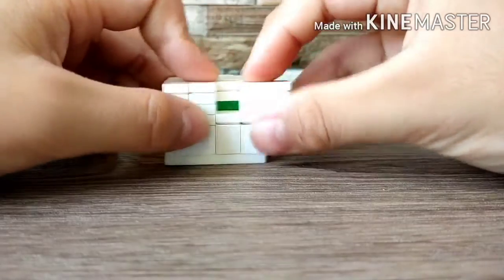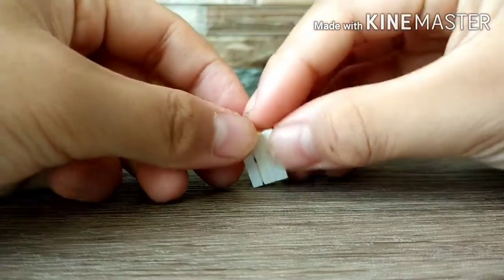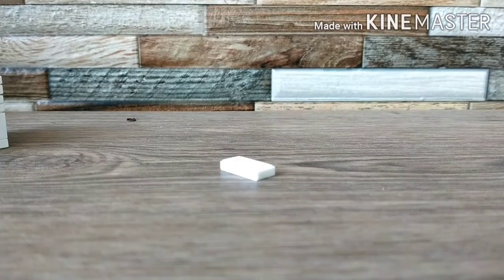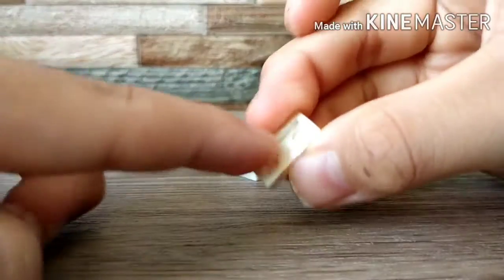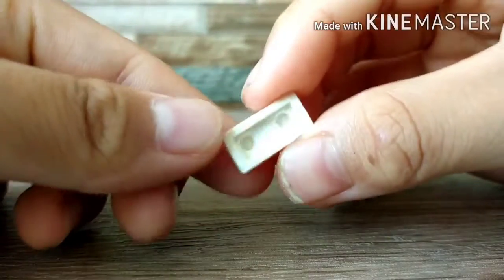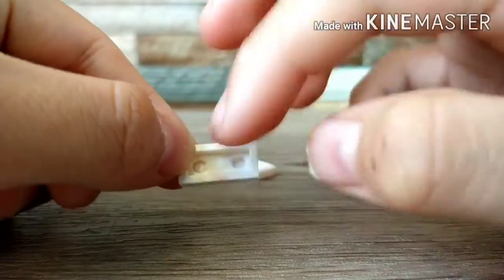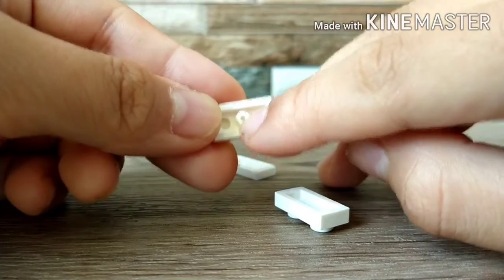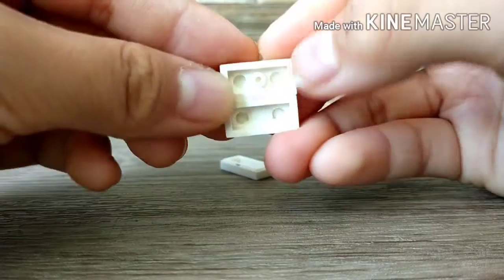Lego woof puzzle box tutorial